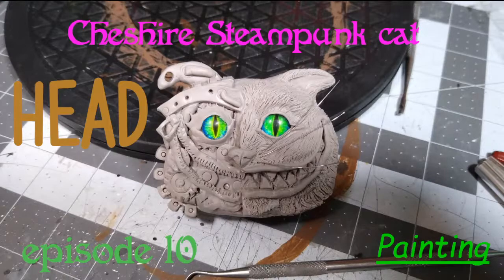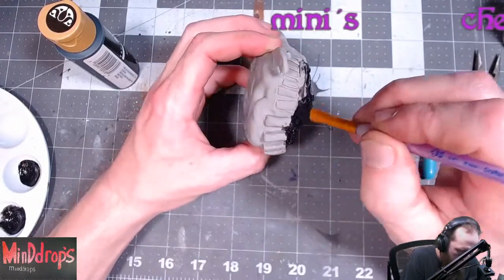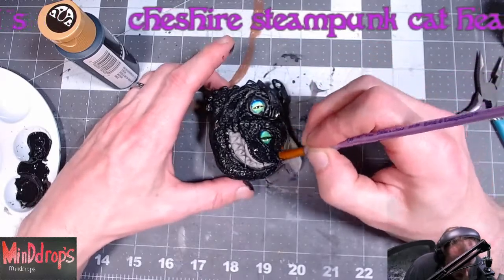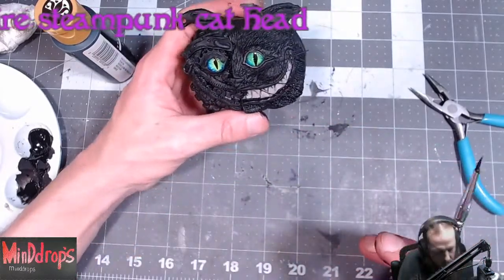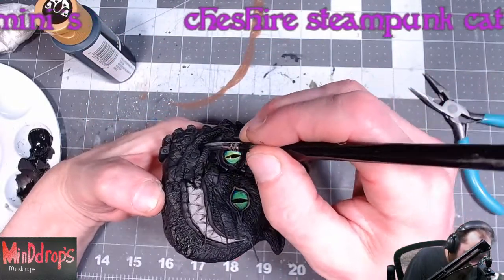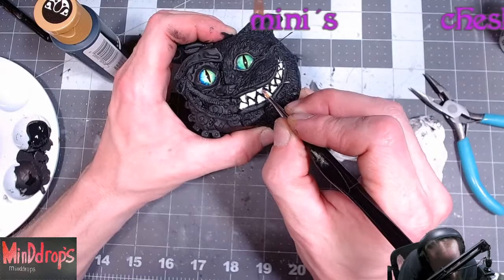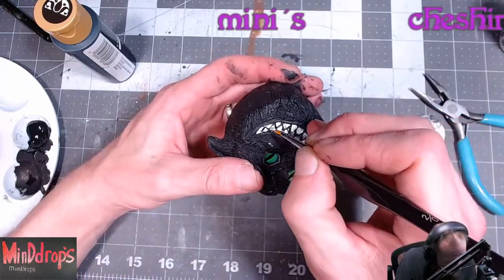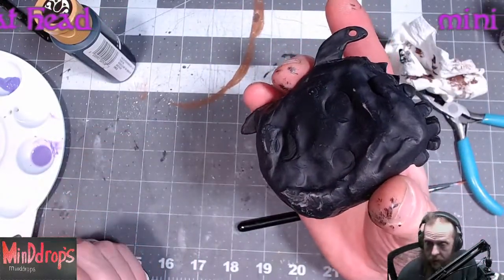Cheshire steampunk cat head painting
MMM10 this mini episode is going to be  Cheshire steampunk cat head finishing him up with the painting. challenge complete

If you like my art or just want to see where it goes.
                                                               Thanks minddrop (Joe K.)

All the sculpts will be series and streams will be episodes. All streams will be shortened to time lapses
to have them presented in short form for those that dont want to watch through a whole stream. All arts
will be done by myself. Music will also be done by myself with Native-Instruments products, weather it be
 my songs, loops and arrangements of my own or their might also be some loops that I had jammed out just for
fun to have music but all from Native-Instruments. (maschine and Komplete)